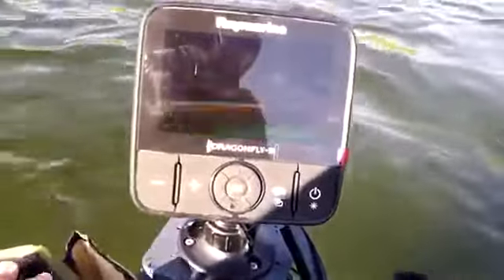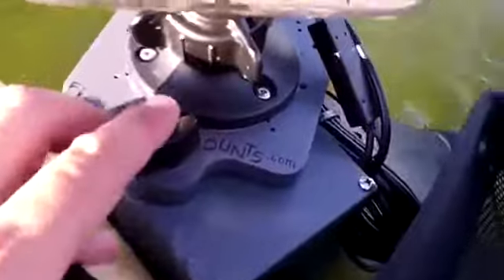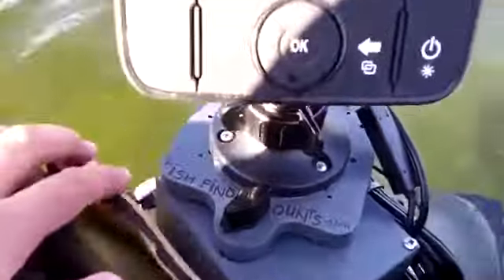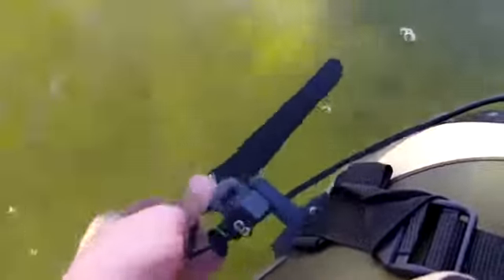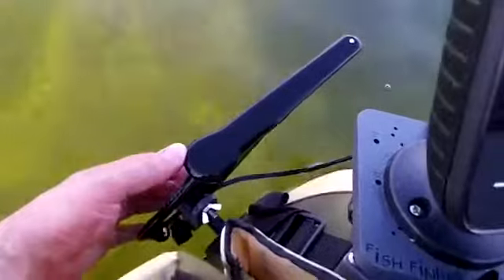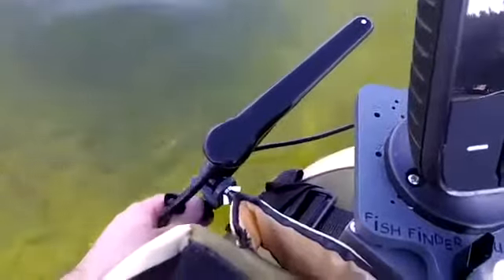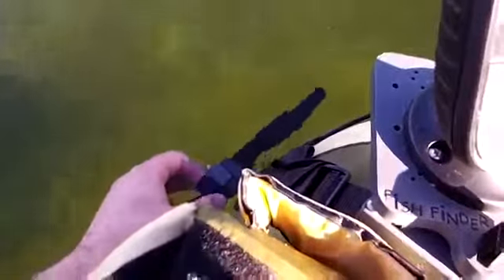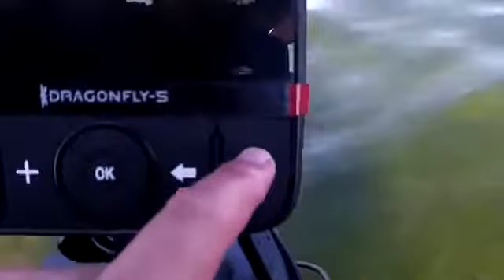Flytringspaket med Raymarine Dragonfly 5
Flytringspaketet i sitt rätta element.